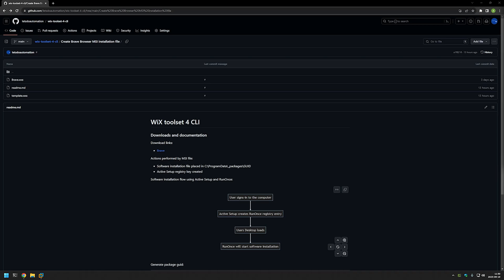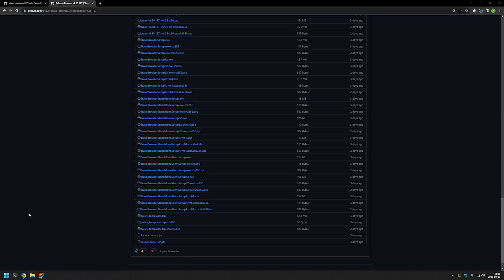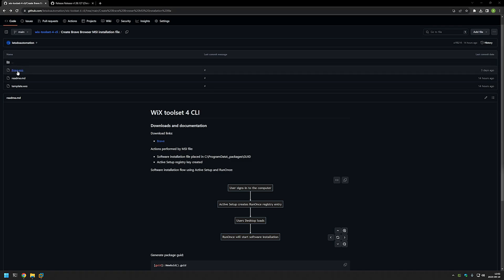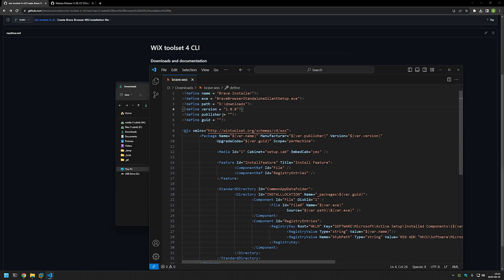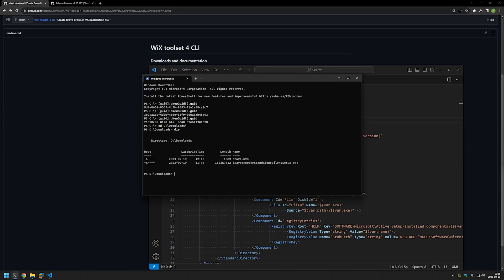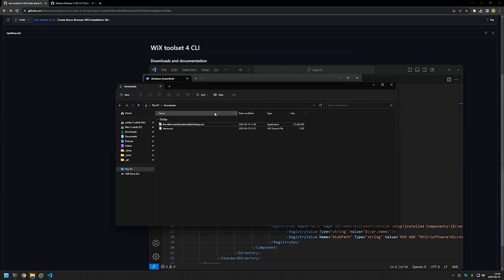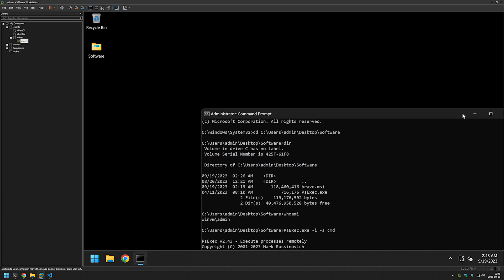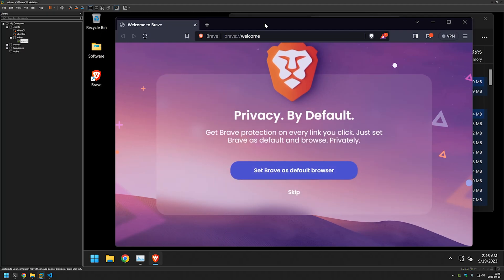WiX toolset 4 CLI: Create Brave Browser MSI installation file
In this video, I will be packaging Brave Browser .exe into a .msi file so that we can deploy it using Group Policy later.